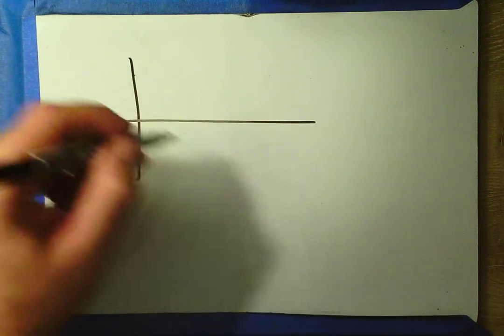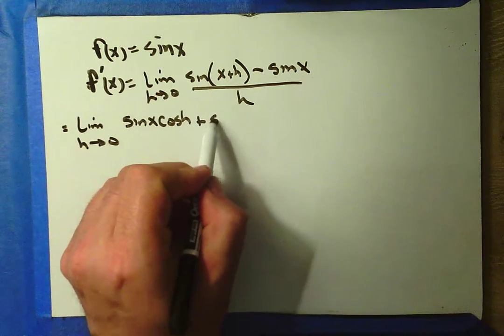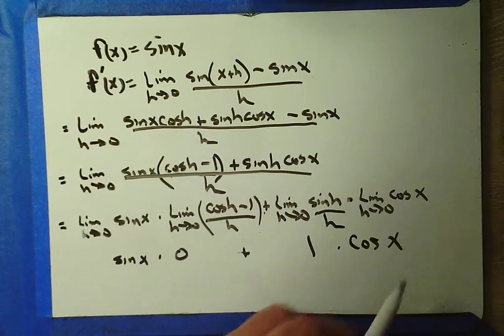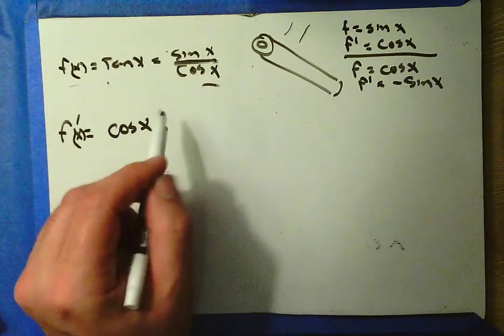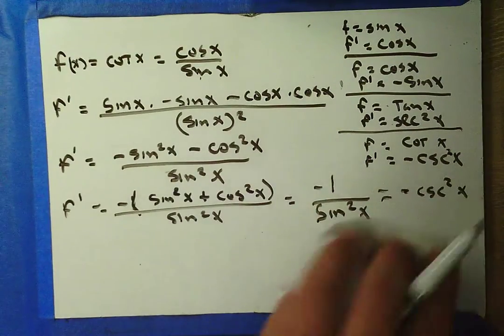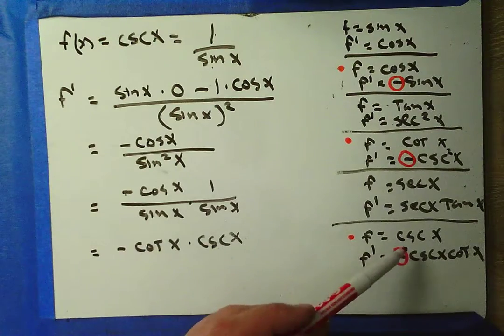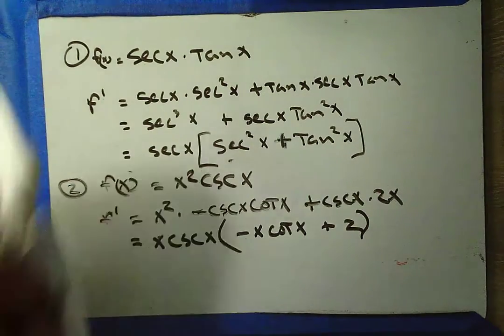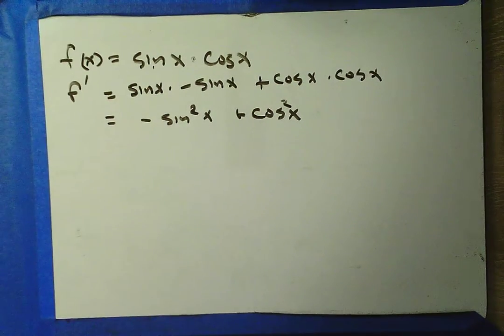Chap 3 assign#43 2019 trig derivative shortcuts